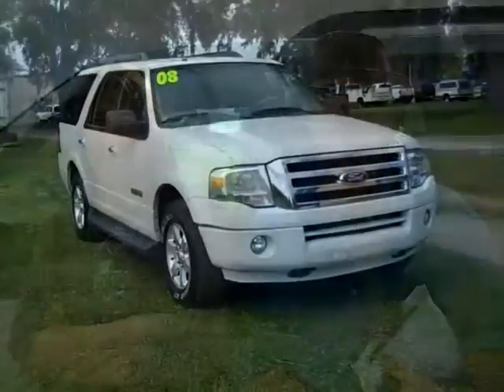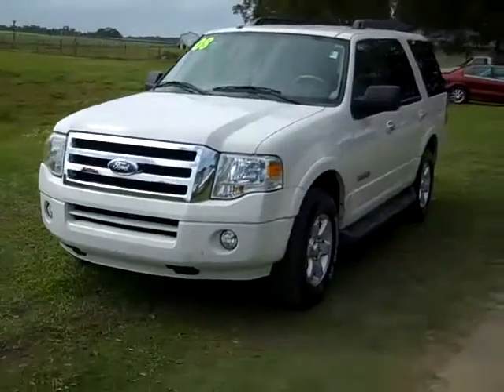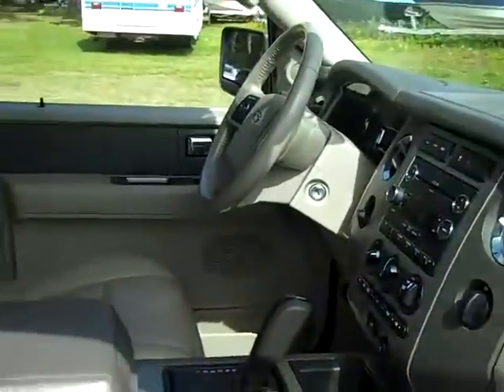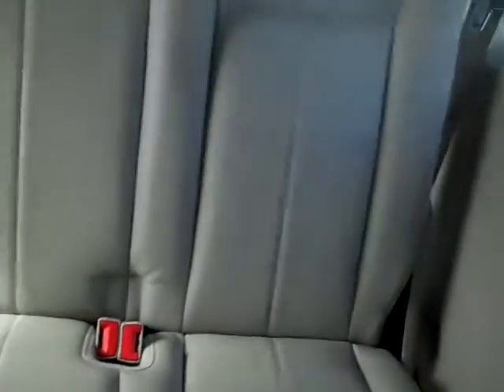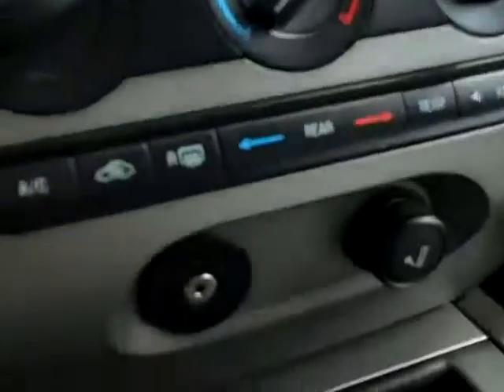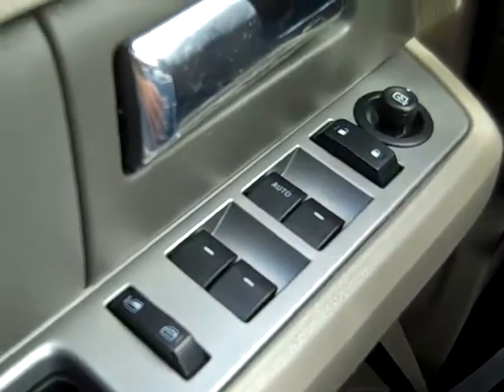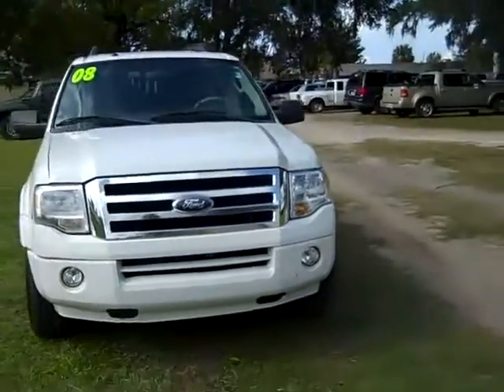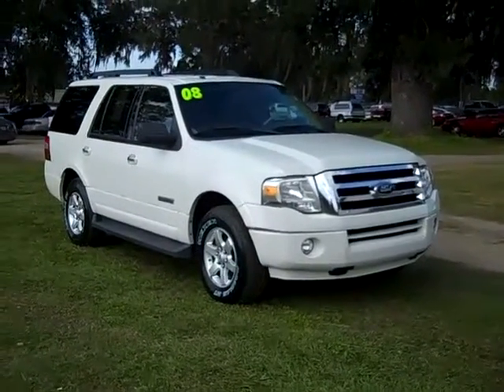Ford Expedition Gainesville Fl 1-866-371-2255 near Lake City Starke Ocala FL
near Lake City Starke Ocala ... call or toll free 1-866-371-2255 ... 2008 Ford Expedition XLT ... 90,467 well maintained miles ... 5.4 L V8 engine ... white exteiror ... tan interior ... leather seats ... automatic transmission ... power windows, locks and mirrors ... power driver seat ... power vent windows ... front, side and head curtain airbags ... AM/FM radio ... CD player (6 disc) ... iPod/aux jack ... driver information center ... homelink ... digital compass ... digital temperature ... 3rd row ... cruise control ... DVD player ... reese hitch ... keyless entry ... fog lights ... tinted windows ... alloy wheels ... cab steps ... Free CarFax ... to see more still photos, prices and our full inventory of used cars, trucks and SUV's please visit our ... Gainesville Lake City Starke Ocala High Springs Alachua Newberry Trenton Chiefland Palatka Melrose Keystone Heights FL ... Coming Soon! 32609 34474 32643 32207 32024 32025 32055